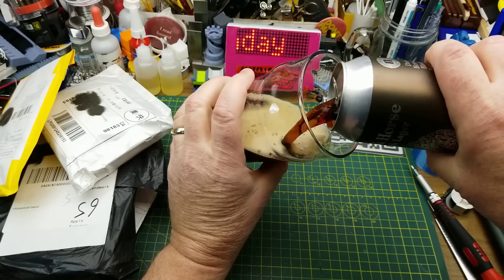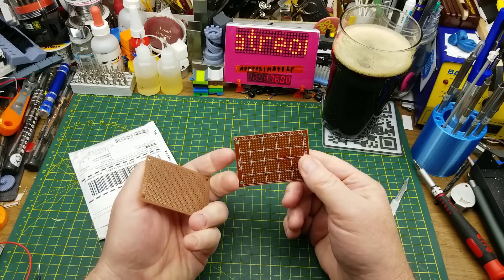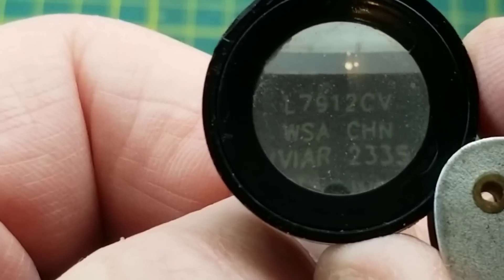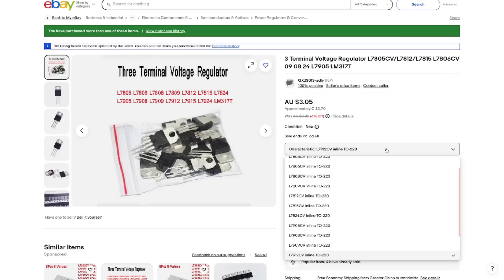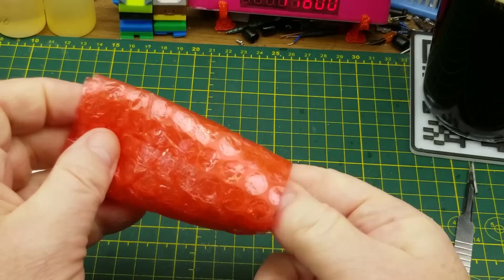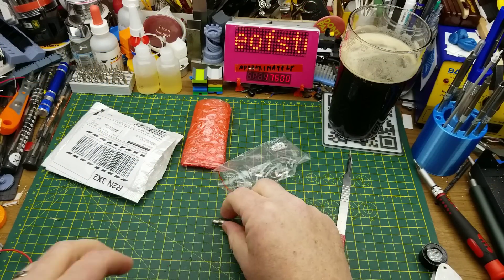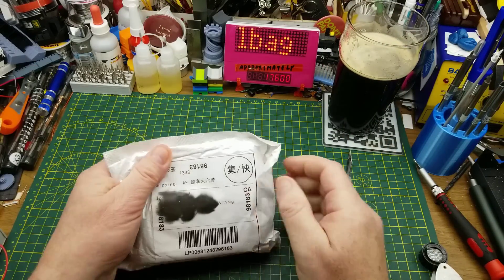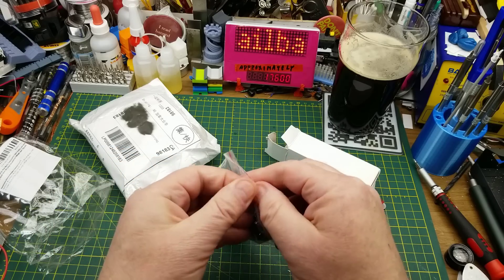Mailbag Monday 210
Welcome back to Mailbag Monday.

3 Terminal Voltage Regulator L7805CV/L7812/L7815 L7806CV 09 08 24 L7905 LM317T

10-60g UV Resin Glue Highly Transparent Quick-Drying Low-Odor Hard Epoxy Resin Glue UV Lamp For Jewelry Making